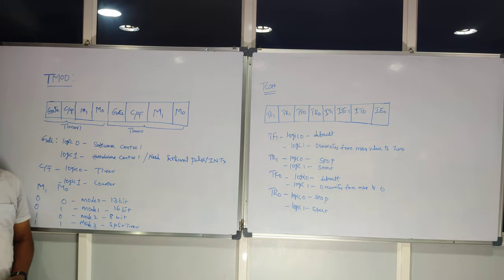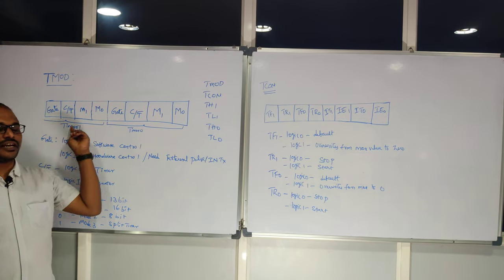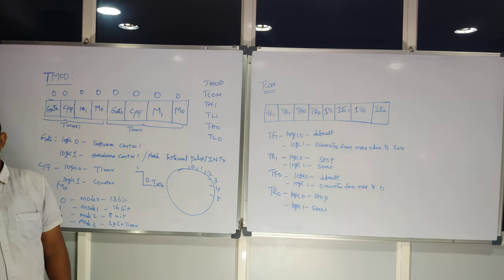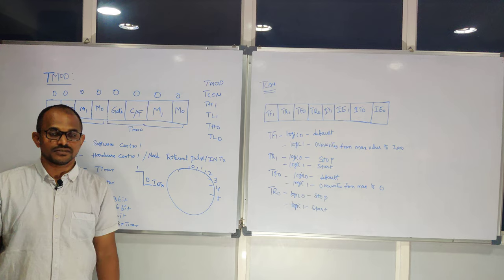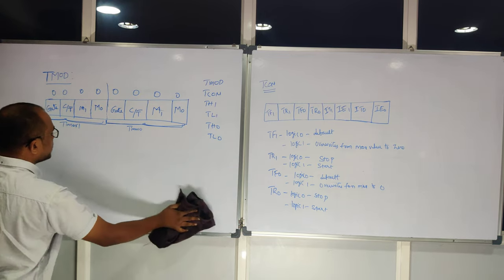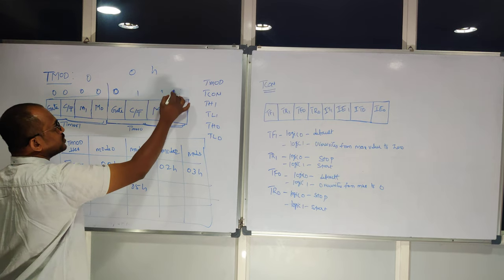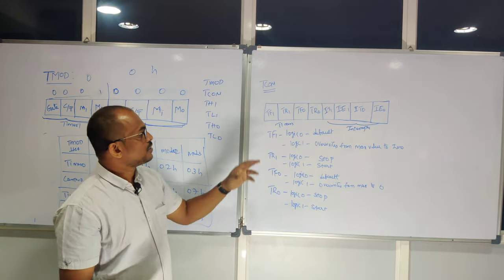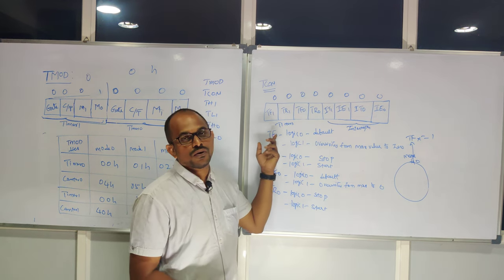Timers Programming- SFRs- Embedded Full Course- Session 7